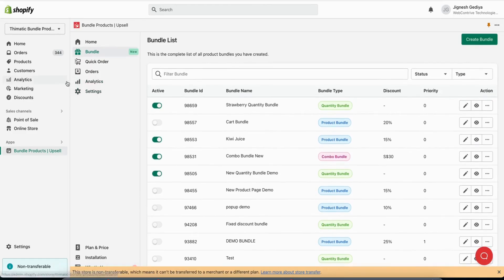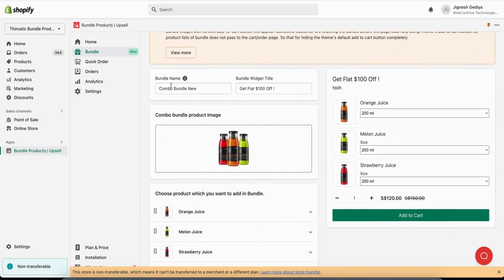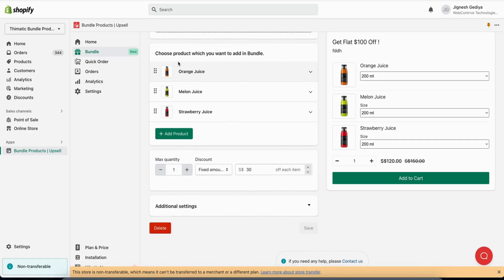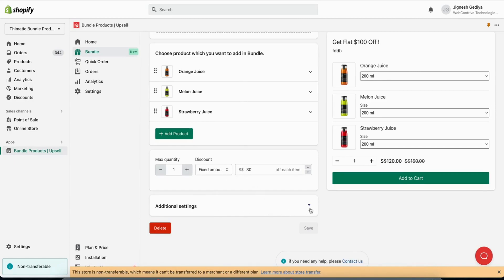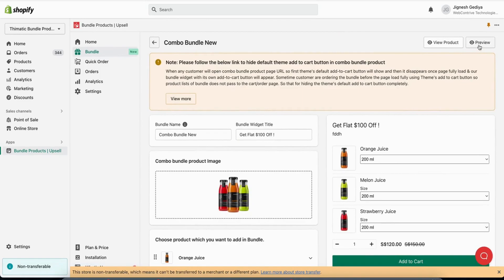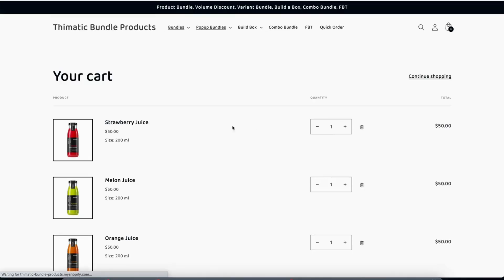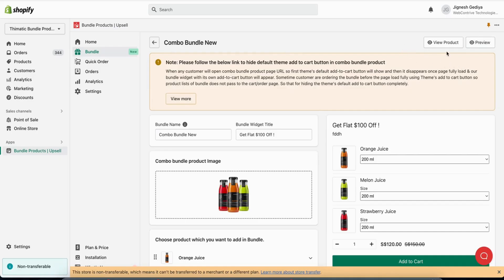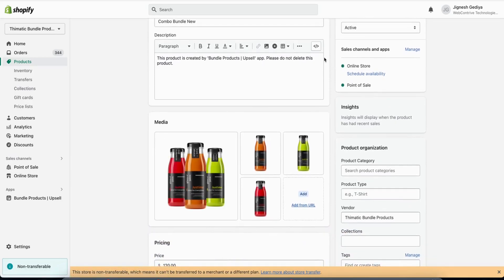Learn How To Create a Combo Bundle Using Rebolt Bundle Upsell a Shopify App By WebContrive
Rebolt Bundle Upsell

What is combo bundle?

A combo bundle, also known as a product bundle, is a marketing approach in which several products are bundled together and marketed as a single item at a lower cost than purchasing each product separately. Combo bundles give clients a practical option to get related products at a discount, which increases the average order value and overall sales. The products included in a bundle are carefully chosen to appeal to the target buyer and add value.

The advantages of combo bundles in ecommerce include:

1. Increased Sales: Offering combo bundles can encourage customers to purchase multiple products at once, leading to an increase in overall sales.

2. Improved Customer Experience: Combo bundles offer customers a convenient and cost-effective way to purchase complementary products, improving their overall shopping experience.

3. Increased Average Order Value: By offering bundled products at a discounted price, ecommerce businesses can increase the average order value and increase revenue.

4. Improved Inventory Management: Combo bundles can help ecommerce businesses manage inventory by selling multiple products at once and reducing overstocked items.

5. Increased Customer Loyalty: Offering combo bundles can help ecommerce businesses build customer loyalty by providing additional value and convenience.

6. Improved Brand Awareness: Combo bundles can help ecommerce businesses promote their brand and differentiate themselves from competitors.